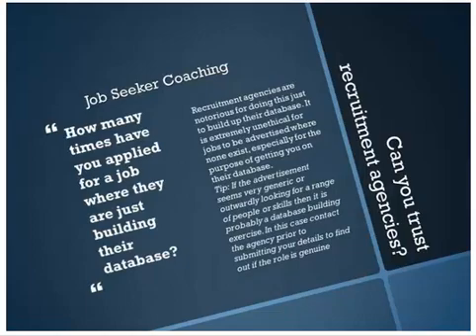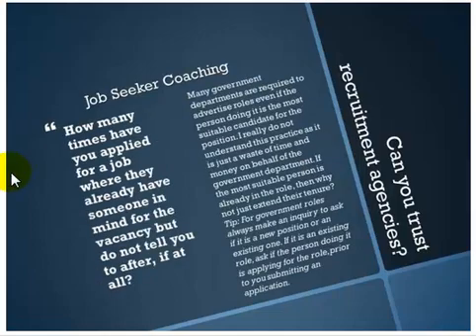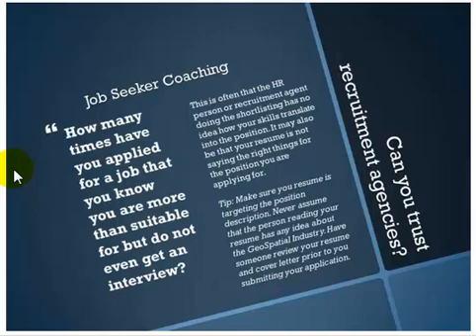Can you trust Recruitment Agencies?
GeoSpatial Connect - Job Seeker Coaching - March 5 2014

Today we look at some tips when dealing with recuitment agencies.